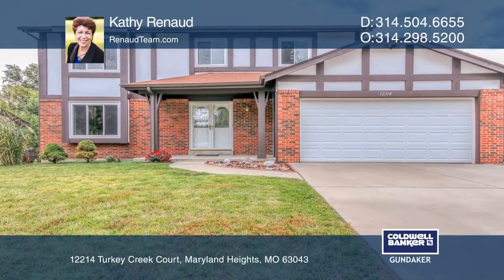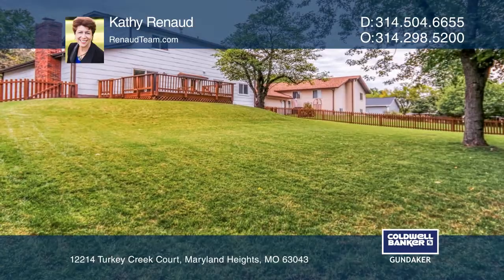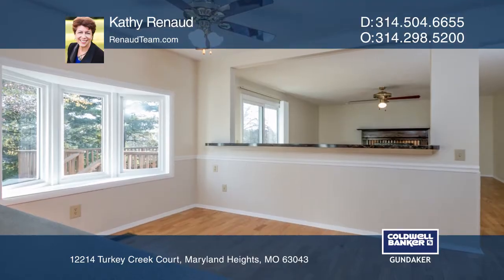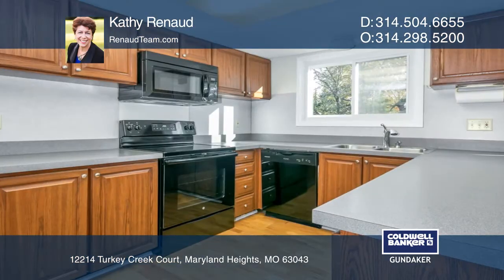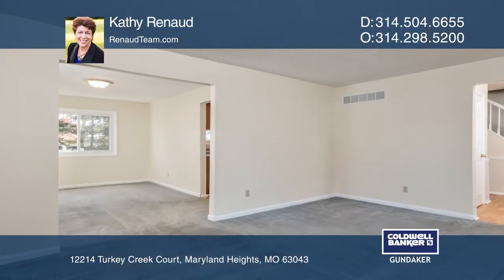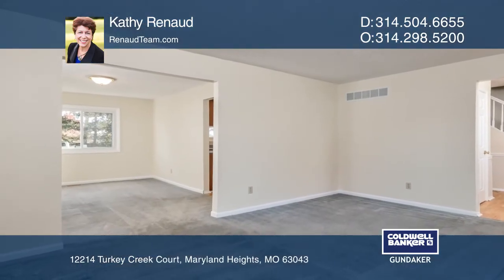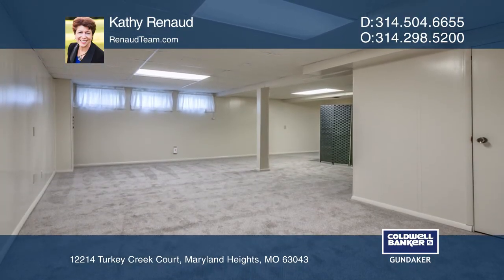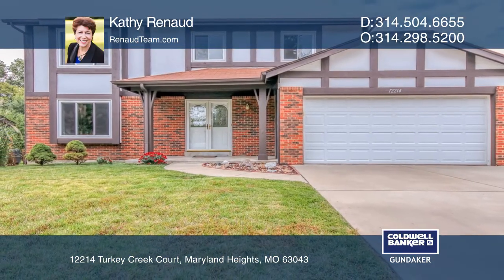12214 Turkey Creek Court Maryland Heights, MO | CBGundaker.com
12214 Turkey Creek Court, Maryland Heights, MO

This fantastic two-story home has been lovingly pampered, extremely well-maintained and is an amazing total package, with perhaps everything on your wish list! Boasting 2,373 generous total square feet of living space with a welcoming finished lower level, it offers four bedrooms, two and one-half b